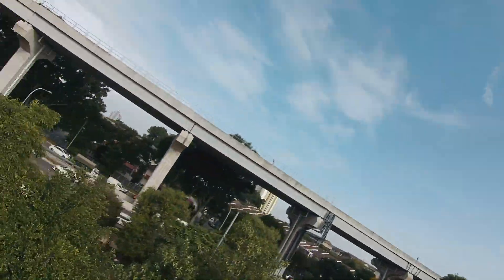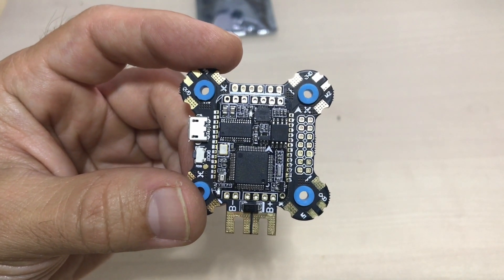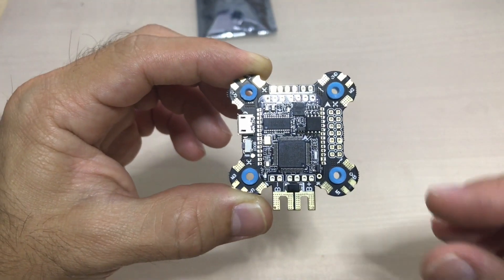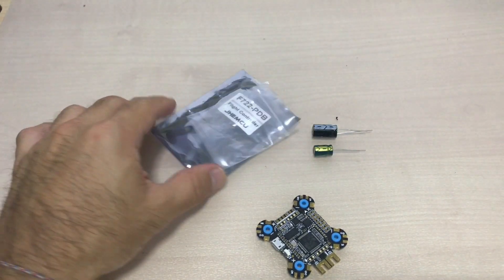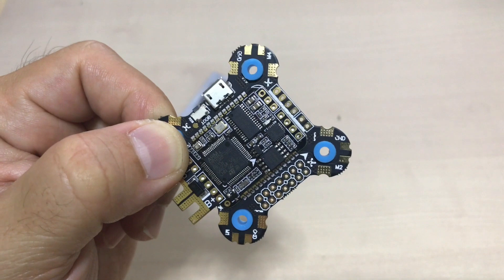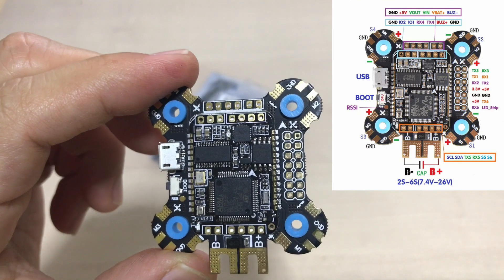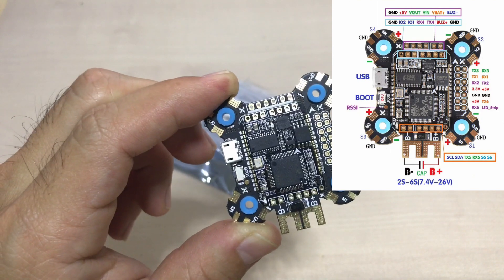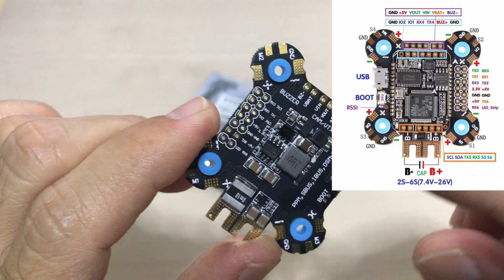JHEMCU F722 Flight Controller test.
Hello Youtube people!

JHEMCU F722 AIO. who would have known?

Here is the proof that decent electronics don't necessarily need to be expensive. I've got my hands on the JHEMCU F722 Flight controller and I'm very pleased with the capabilities of this inexpensive AIO f7 board.

FRAME (my Fav frame all times)